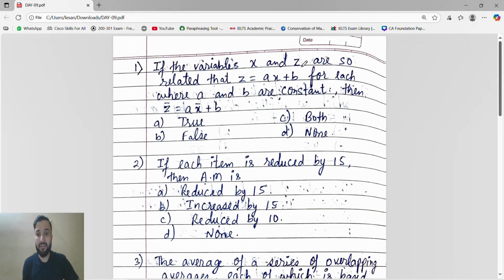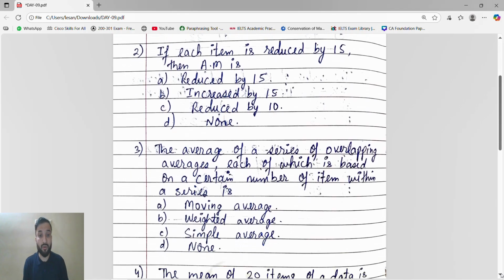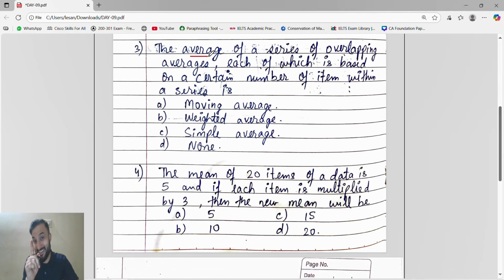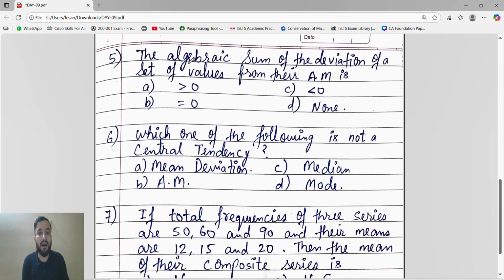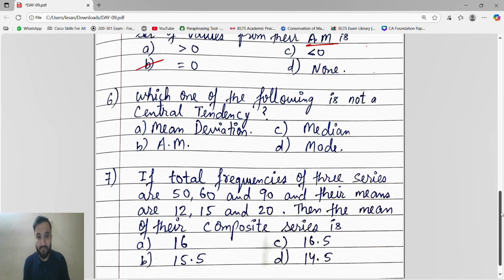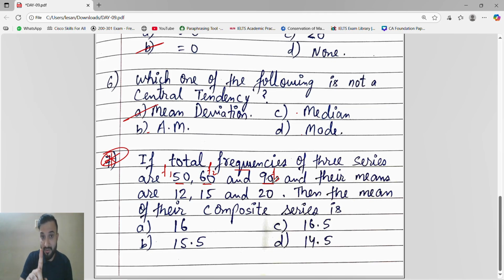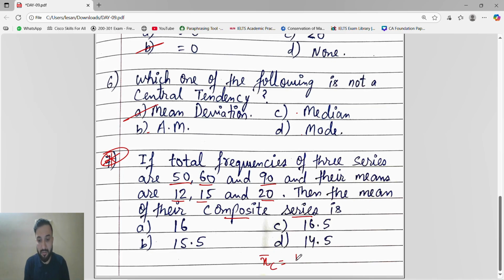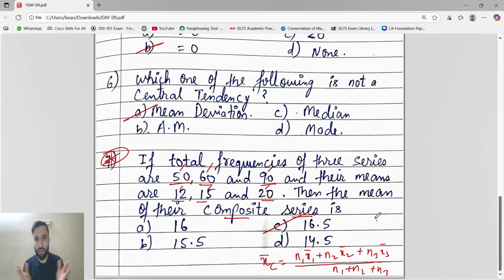DAY - 09. CENTRAL TENDENCY/CA FOUNDATION/STATISTICS/IMPORTANT QUESTIONS